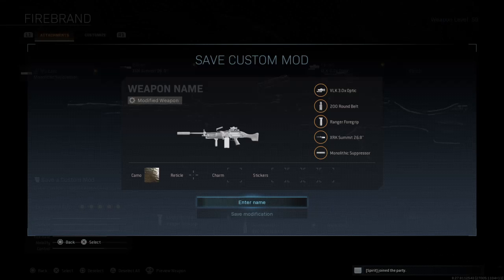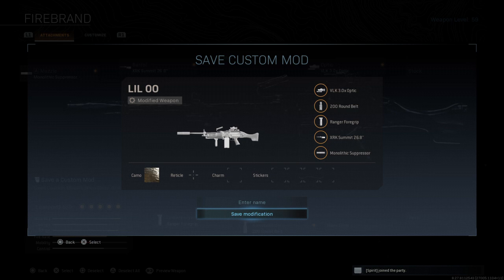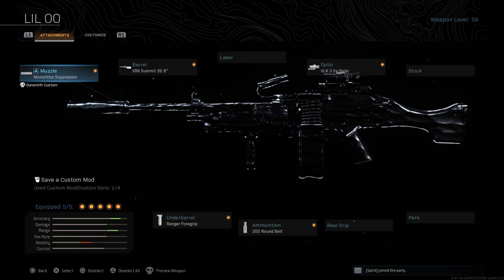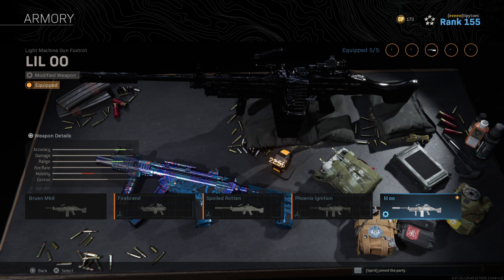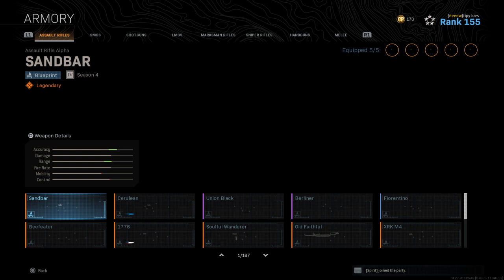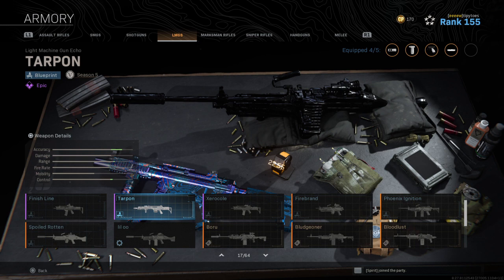Call of Duty®: Modern Warfare®_20201102225611